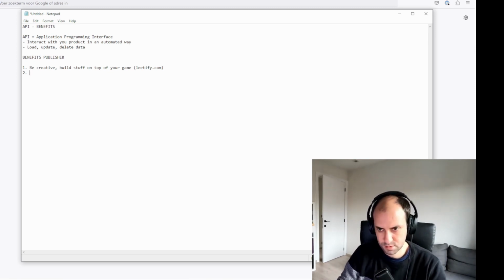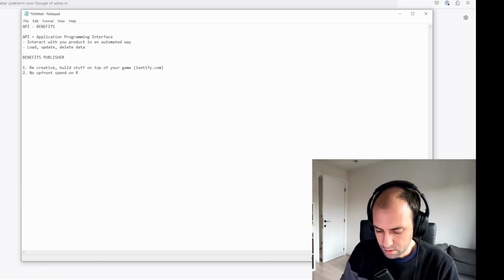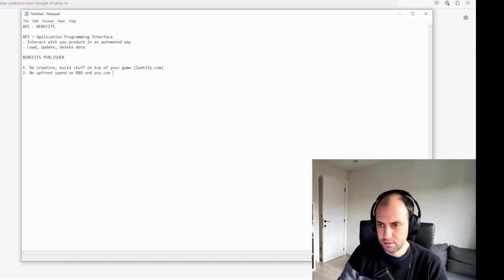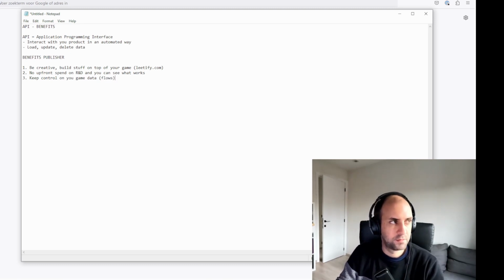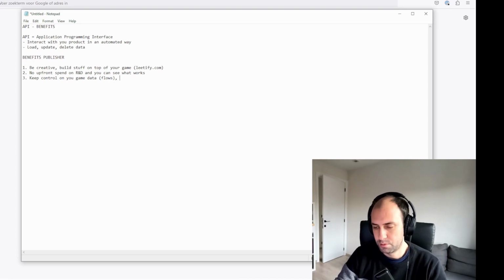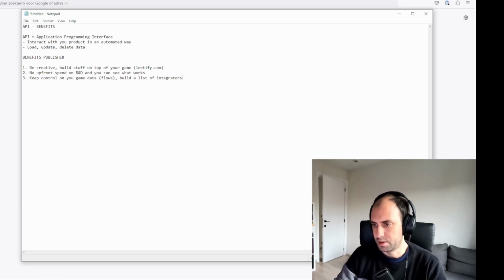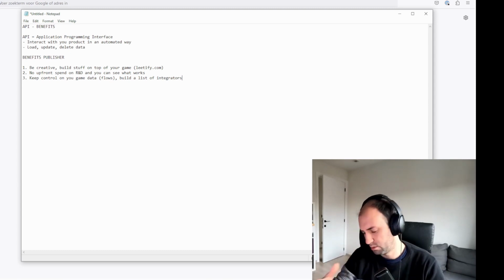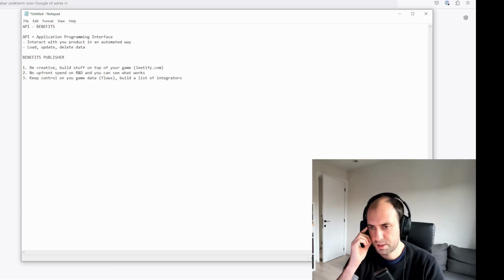Why CoD should have a (public) API